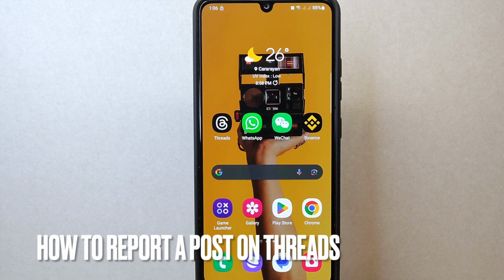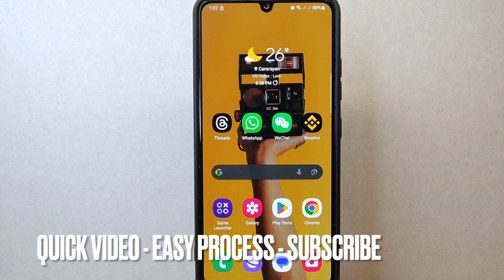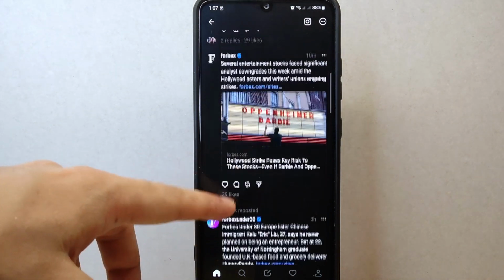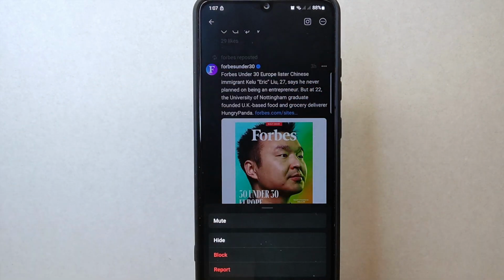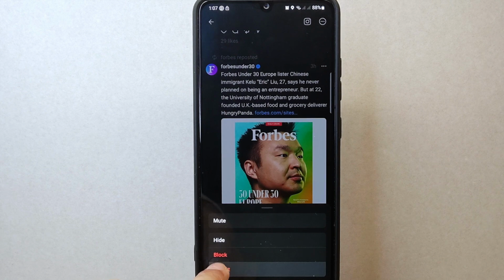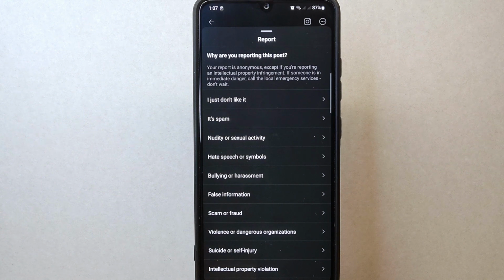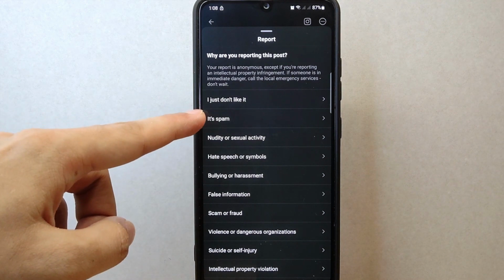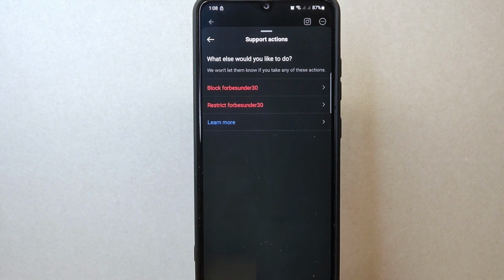✅ How To Report A Post On Threads 🔴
About this tutorial:

Get in touch!